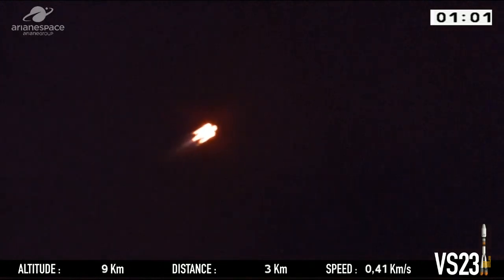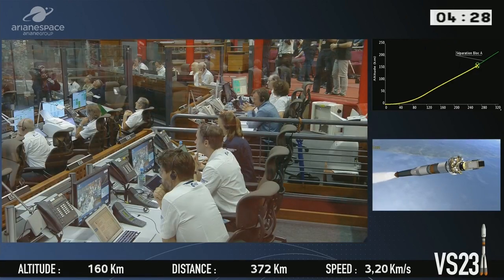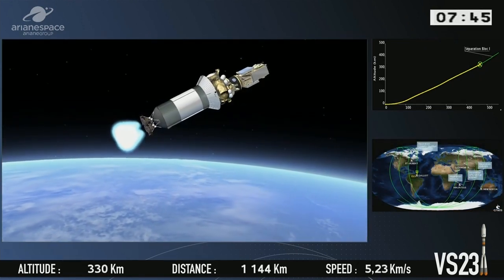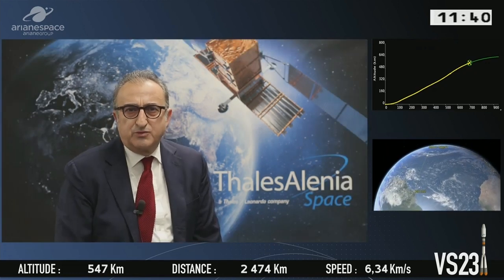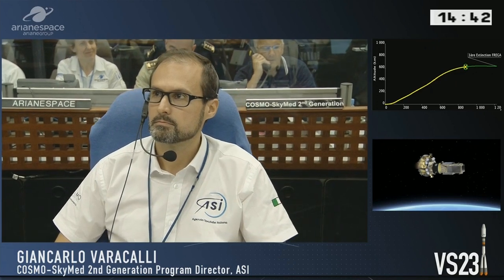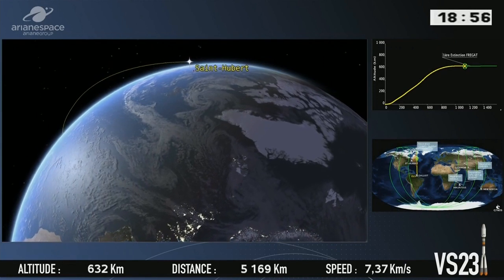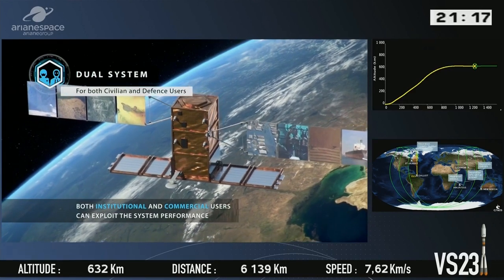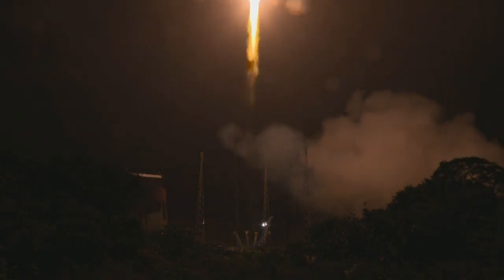LIVE Arianespace Soyuz Rocket Launching CSG 1 And CHEOPS Satellites